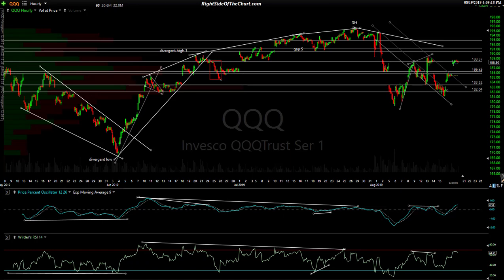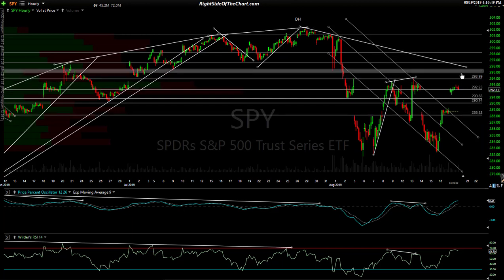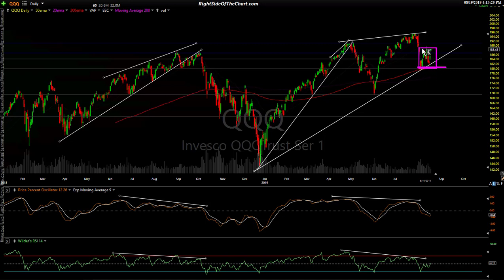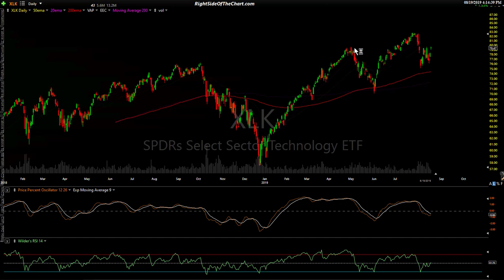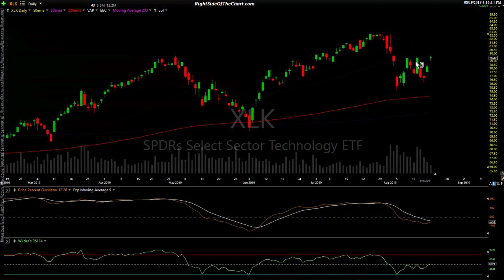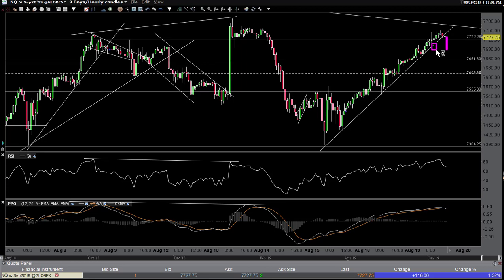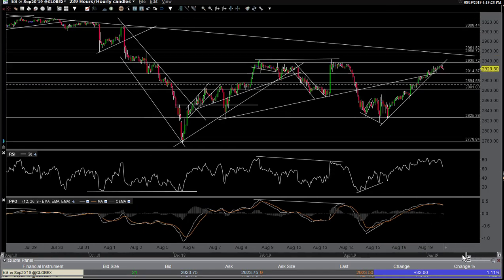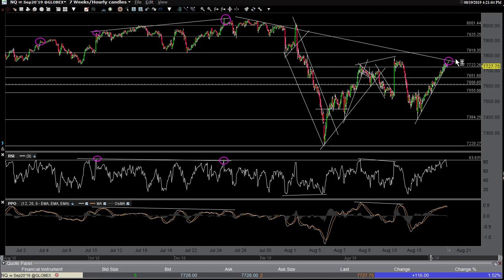Stock Market Technical Analysis 8-19-19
Technical analysis of the US stock market via SPY, QQQ, /ES, /NQ & XLK focusing on the near-term outlook.